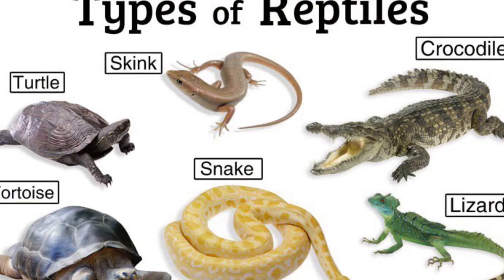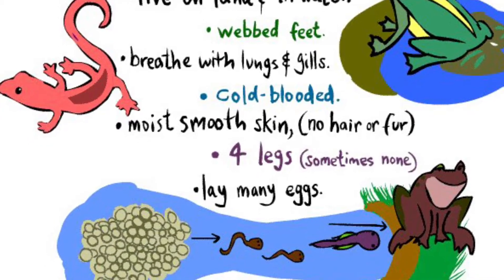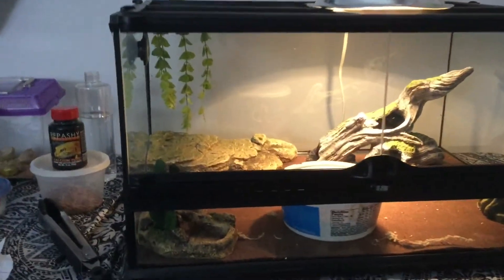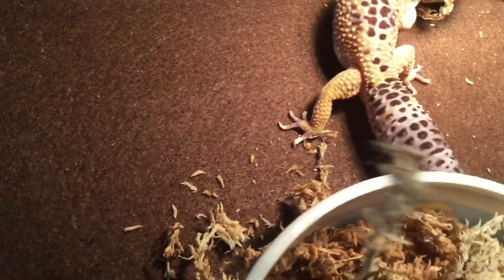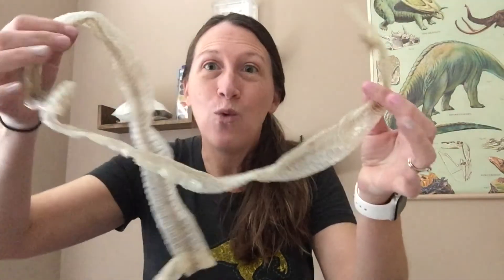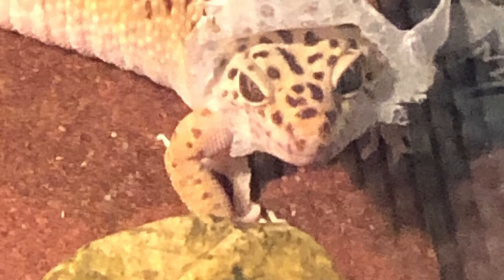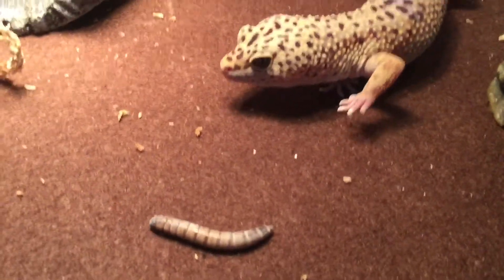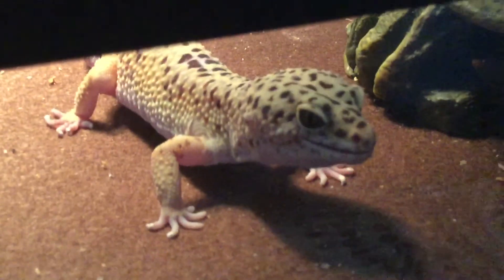What's a Herpetologist?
Learn about a Herpetologist and meet a Leopard Gecko!